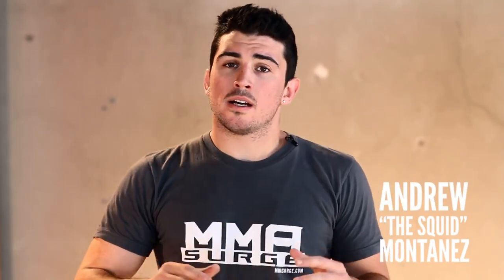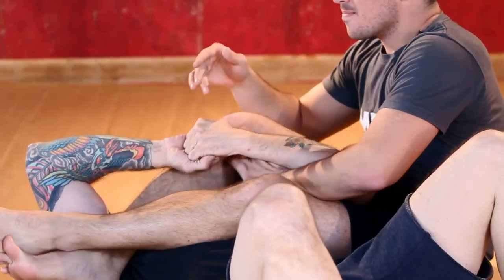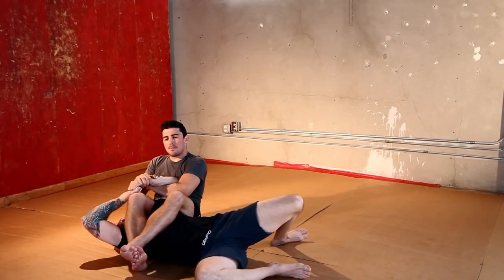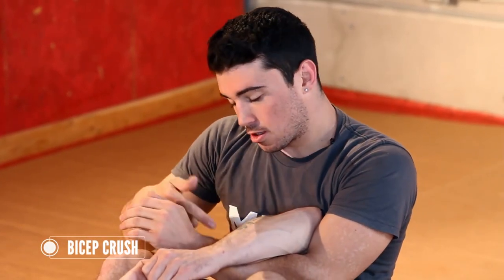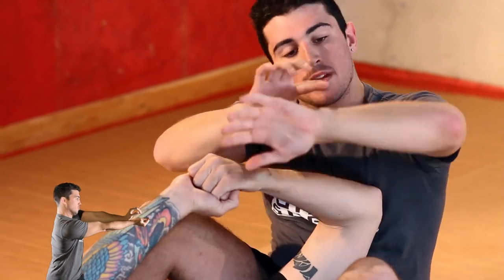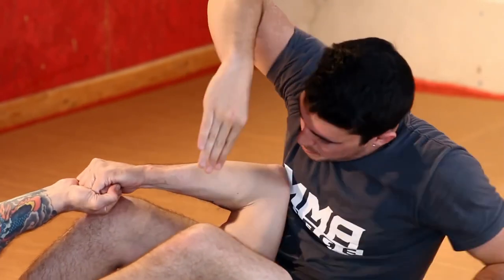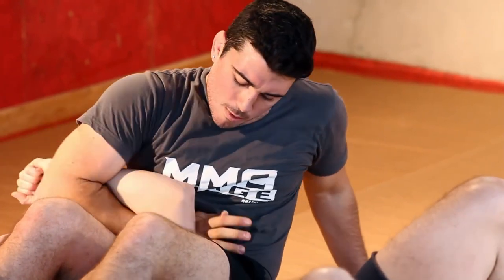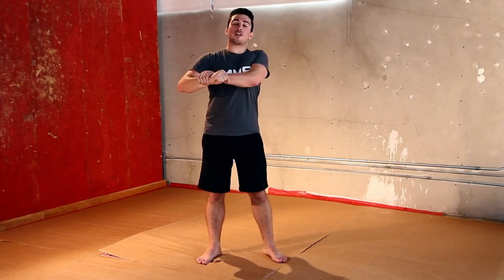Spider Web Position UFC MMA Jiu jitsu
Transition into one of these three nasty submissions from the spider web position and your opponent will be begging for mercy.

About Squid:

Originally from Queens, NYC, Andrew "the Squid" Montañez has a history of taking down the competition. He has dominated at Vale Tudo contests, Grappler's Quest Nationals, even the National Fighting Championship.